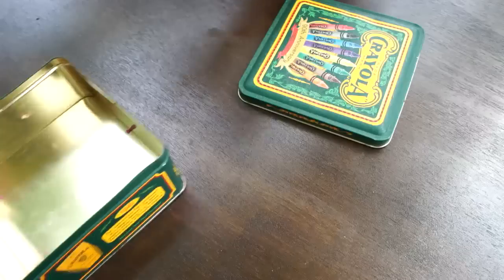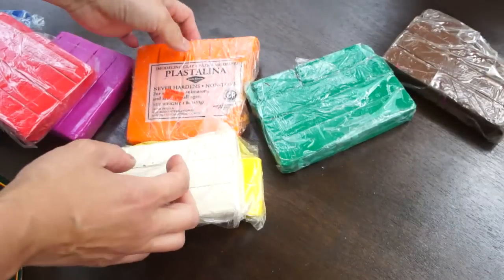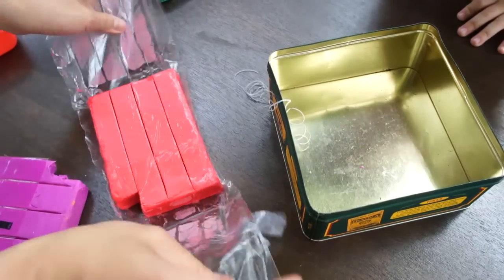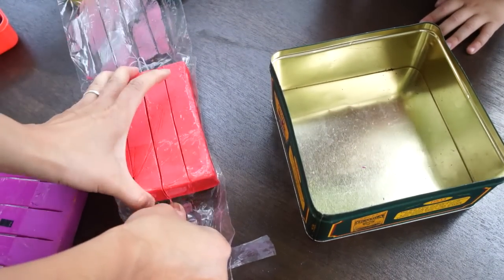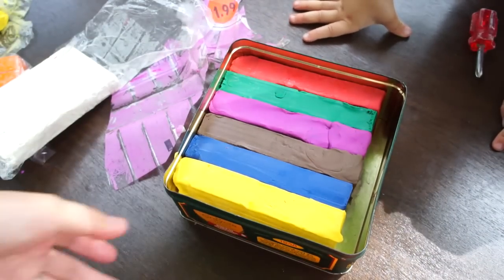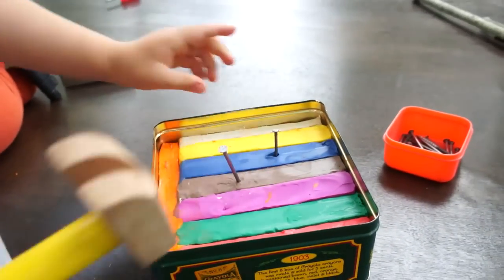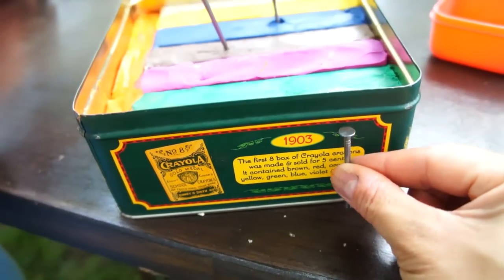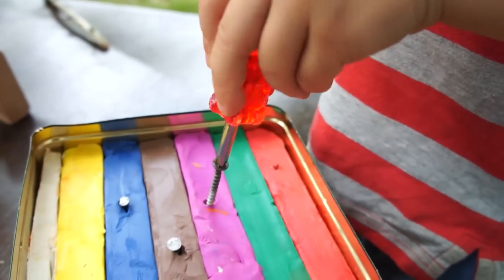How to Make a Hammering Station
Do you have a handy little one who loves to hammer?  Then this project is for you.  It's super simple and allows your child to hammer to their heart's content.  Here's how to make your own: hammering station.